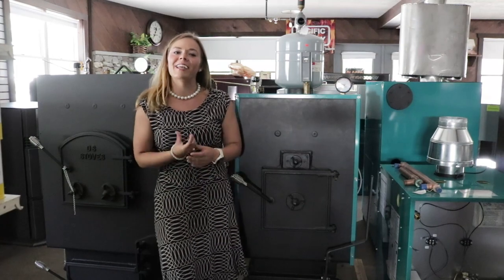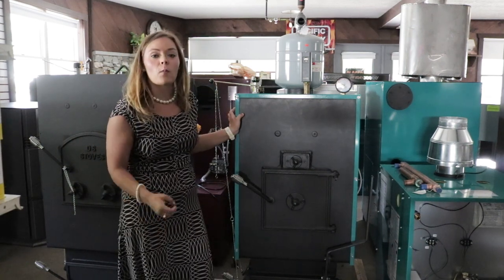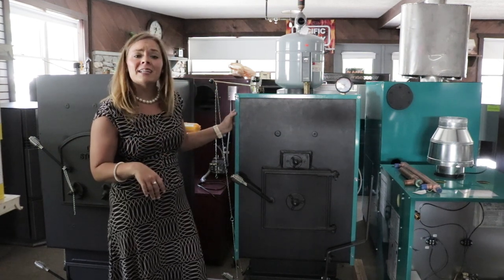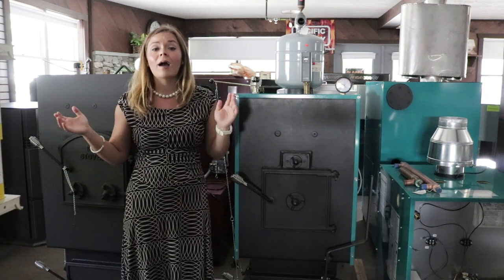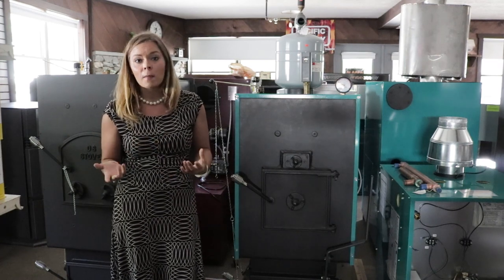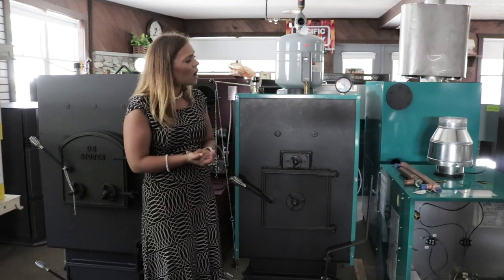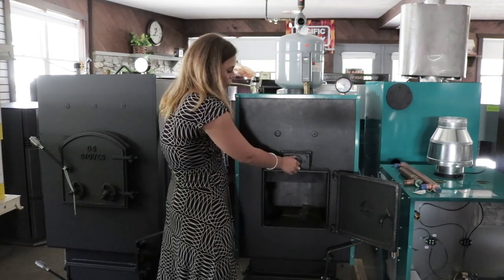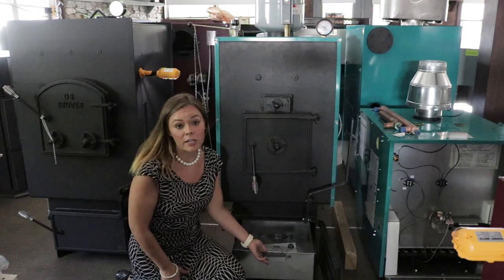AquaGem Coal Boiler - Overview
Obadiah's Sarah Chain looks at the AquaGem Coal Boiler by DS Stoves. The AquaGem features an optional jacket, and Sarah explains why you may or may not choose to purchase one. She also goes over how EPA regulations have affected coal boiler units like the AquaGem, and shows off the firebox, controls, ash pan cleanout, and more.

Give us a call at:
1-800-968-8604 (Monday - Friday, 9:00 AM - 5:00 PM MST)